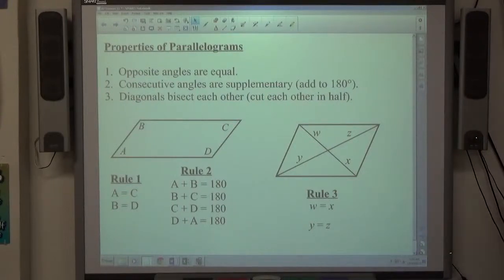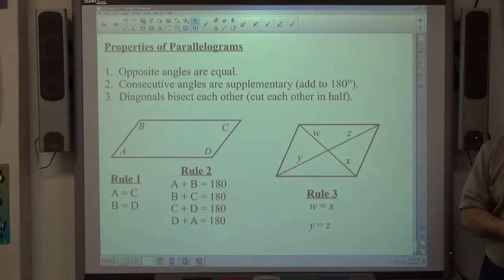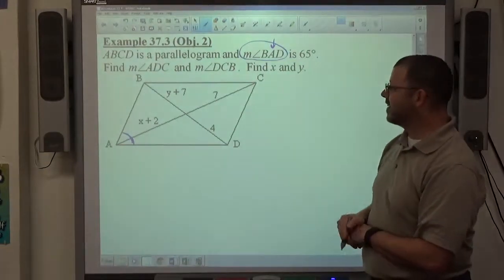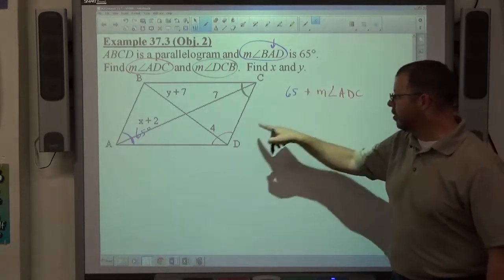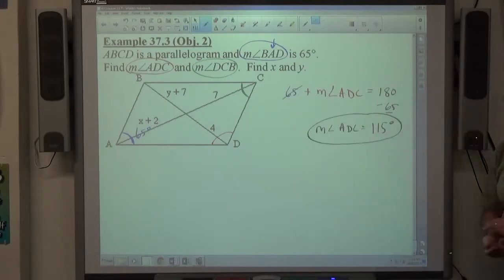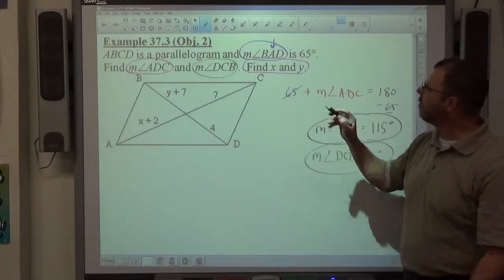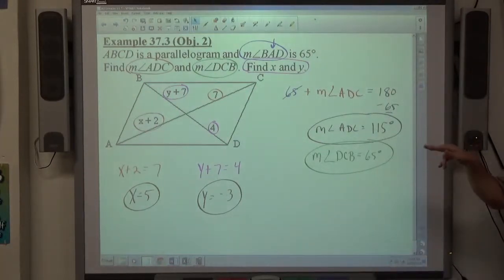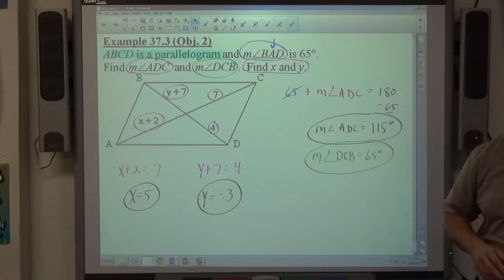Algebra II Example 37.3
Find missing measures in a geometric figure based on properties of parallelograms.